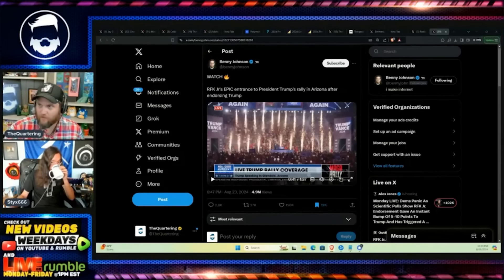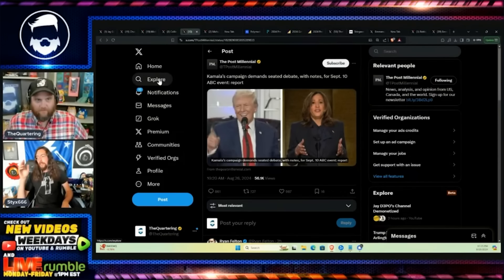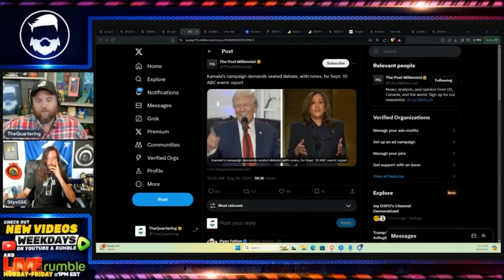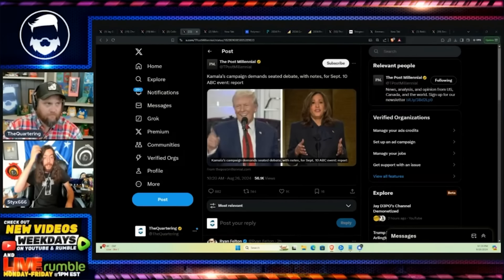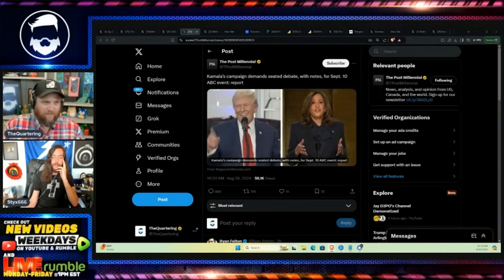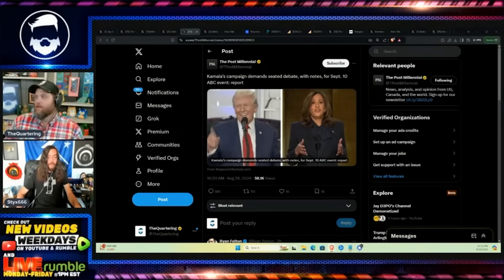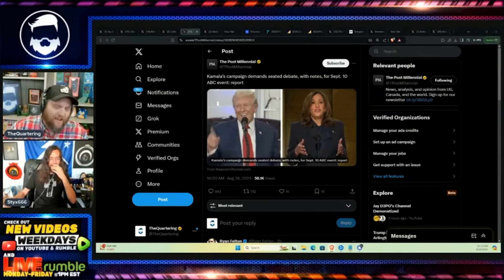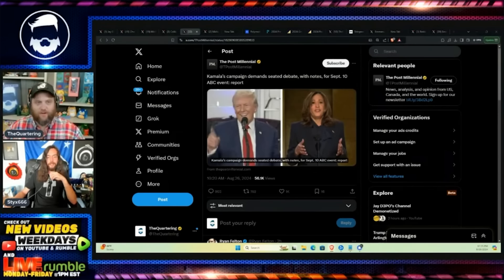Kamala Dodges Debate! Discussing w/ Styxhexenhammer